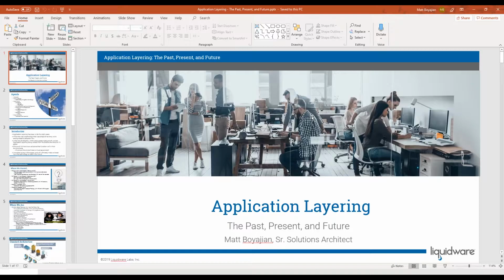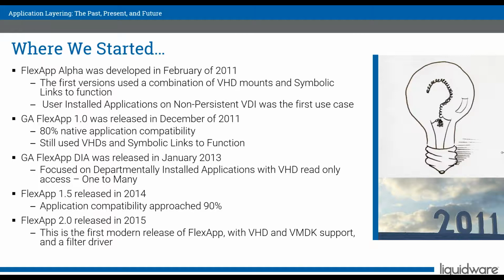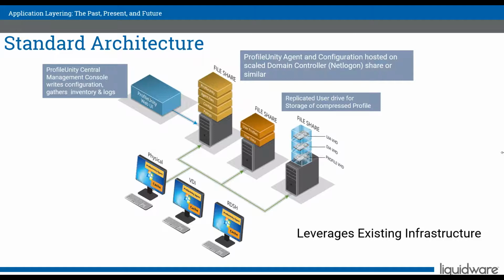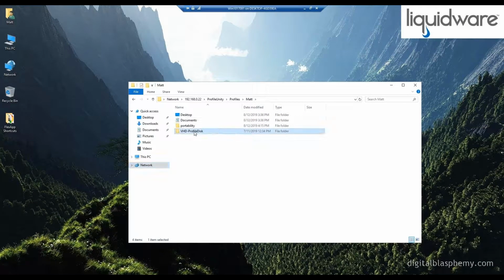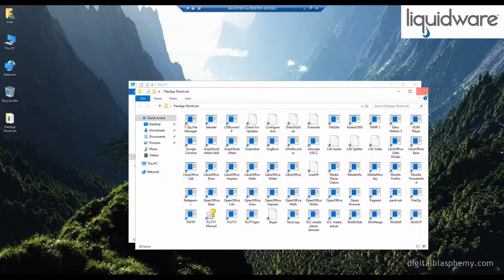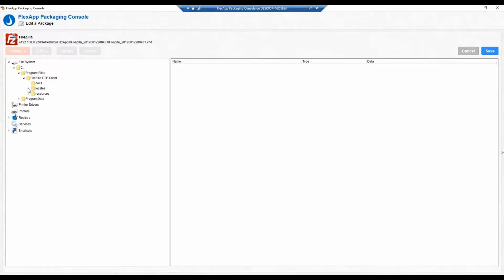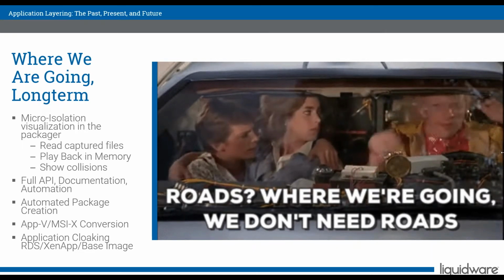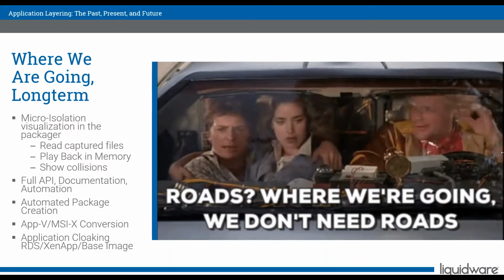CUGC Connect (10-16-19): Application Layering–The Past, Present and Future, with Liquidware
Can you believe application layering has been readily available for over eight years now?! Yet, many organizations have not adopted this technology or have only dipped their toes in the water. So, let’s take a look at how this technology has evolved, where it stands presently and what the future holds for this innovative technology.

Learn how to leverage FlexApp attached applications in Citrix environments and Microsoft WVD environments to hasten application delivery, updates, and reduce headaches associated with base image management. The solution is compatible with both Citrix Provisioning and Citrix App Layering. This presentation is geared for anyone that may be developing or thinking about or re-evaluating their application strategy.

Presenter: Matt Boyajian, Senior Solutions Architect, Liquidware
Q&A Moderator: Bart Jacobs, CTA